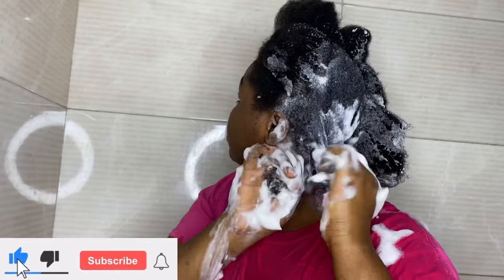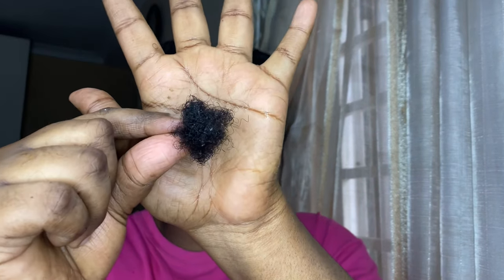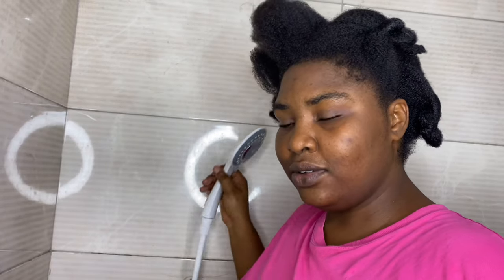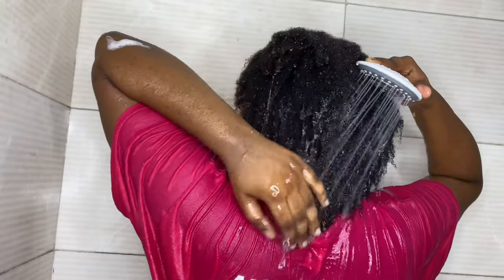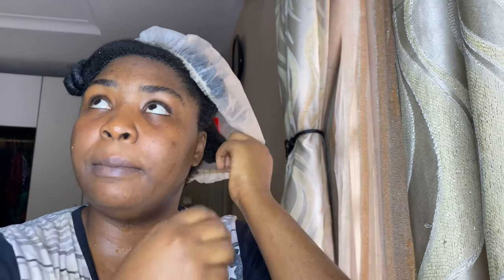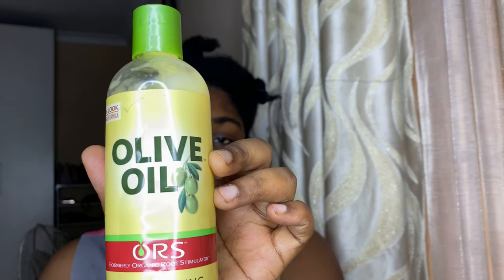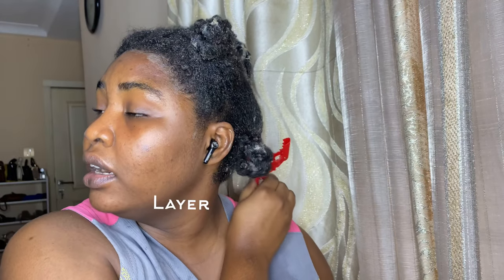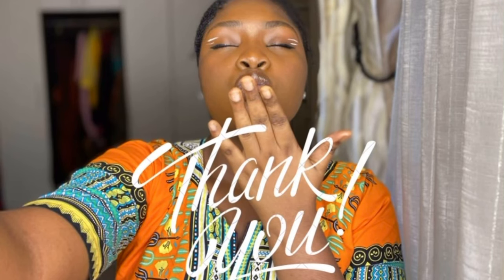Shocked! My hair transformed!😱Wash my hair with me after several weeks!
How I reduce hair shedding